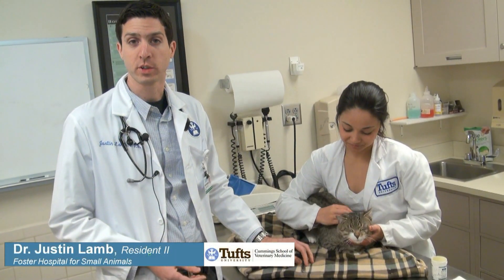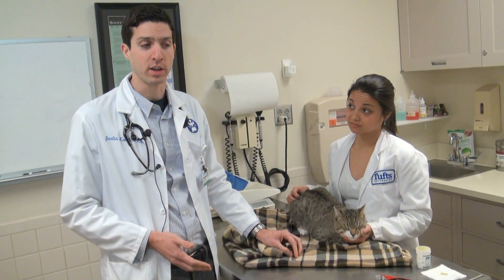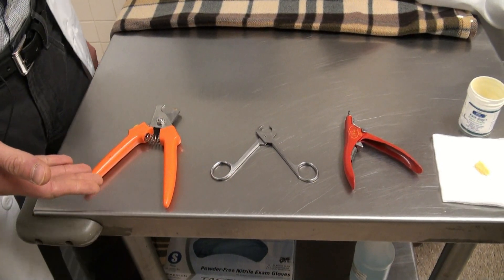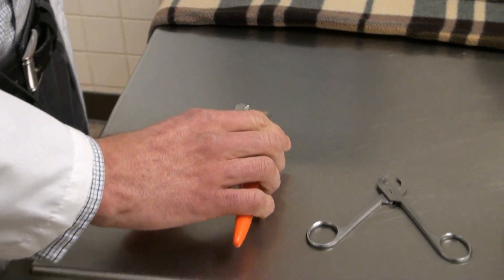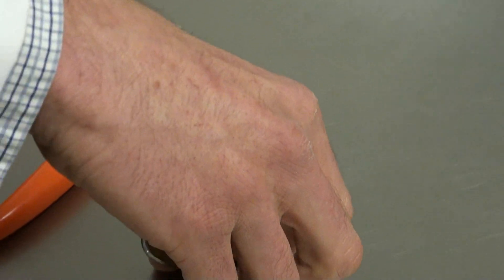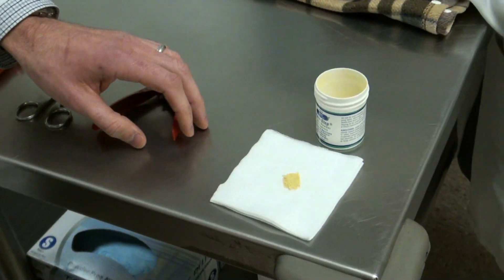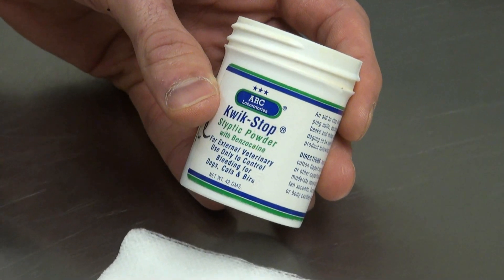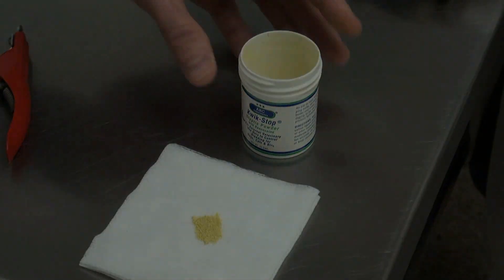Clipping Your Pet's Nails; Cautions and Clipper Types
Dr. Justin Lamb, of the Foster Hospital for Small Animals, assisted by Cummings School of Veterinary Medicine student Amanda Levesque, discusses what to watch out for when clipping your cat or dogs nails, describes the quick of the nail and what clippers to use as well as items to have on hand in case you clip the quick.